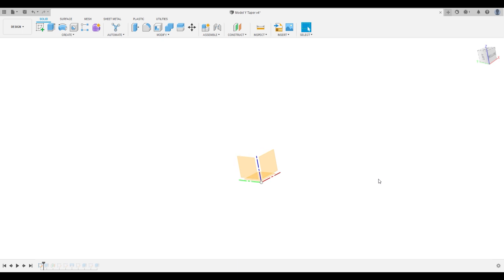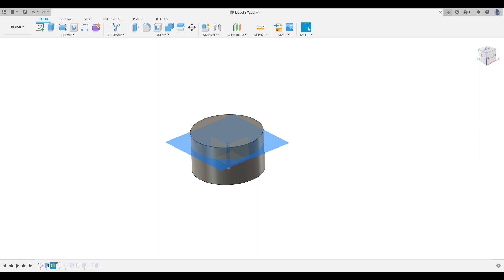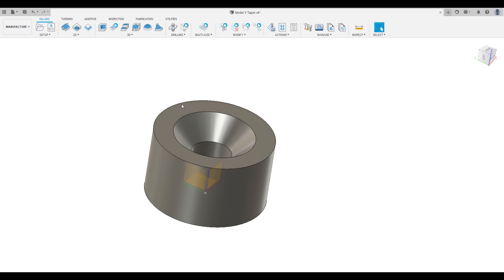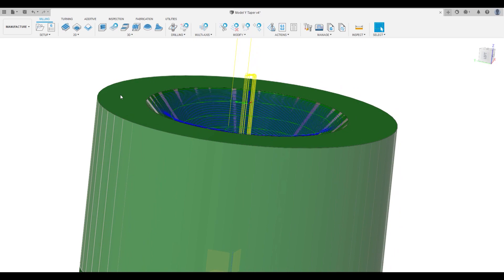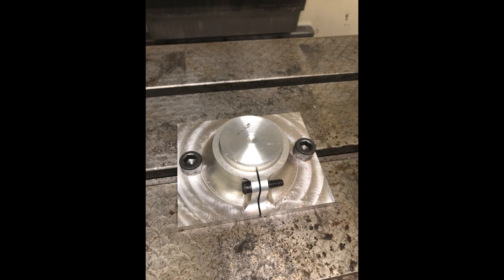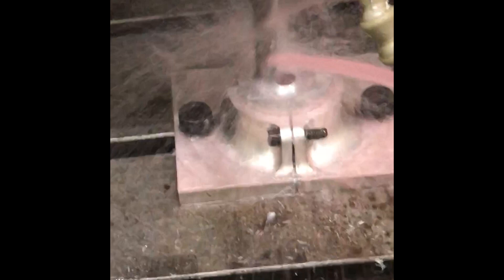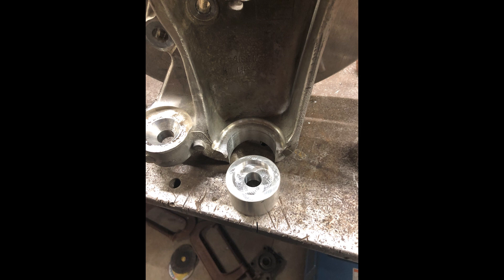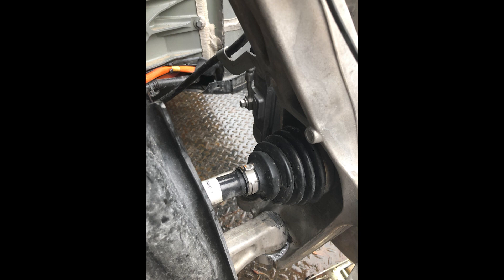Tesla Model Y Spindle Repair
519 Kustomz 2022 Tesla Model Y spindle lower ball joint taper replacement. CNC new spindle taper to replace broken taper. This is just to remove from the trailer and make mobile again so i can push it around the shop. This spindle repair is NOT to be driven on the road.